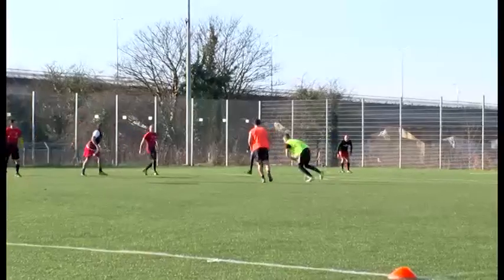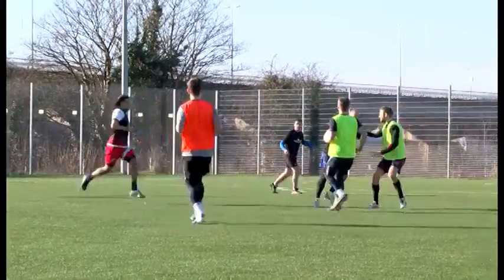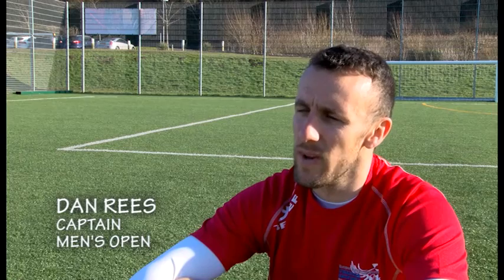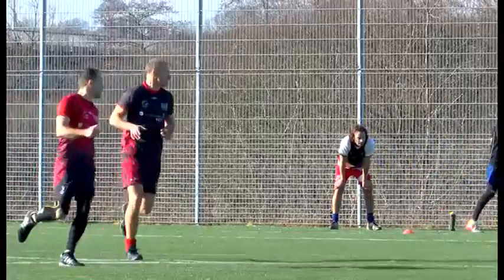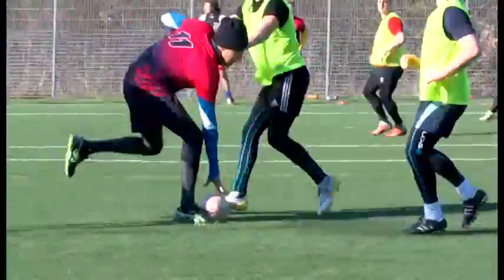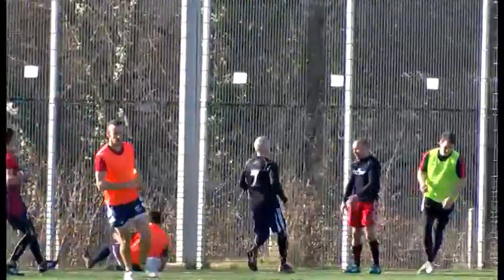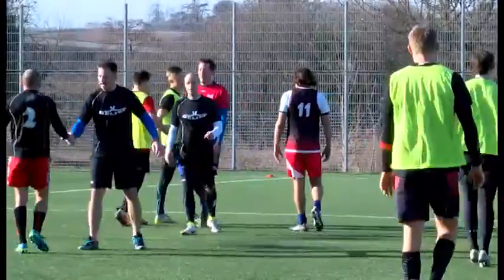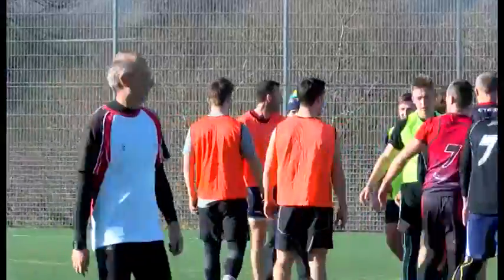Wales Men's Open Touch Rugby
Aired on Left Field Right Pitch 19/02/15
We may be in the middle of a break in the Six Nations rugby union championships, but touch rugby is very much gearing up for the biggest event of the year - the World Cup - which this year is held in Australia. Wales is sending four teams down under - a men's team, a women's team, a mixed team and an over 40s men's team. We went to meet some of them during a training session at Cowbridge Comprehensive School.